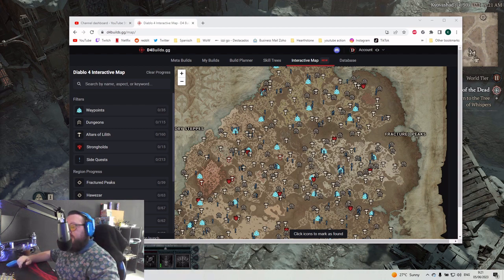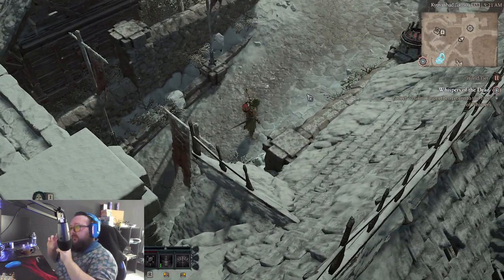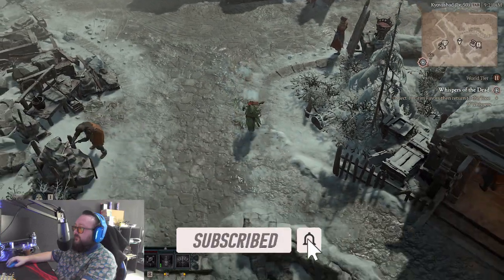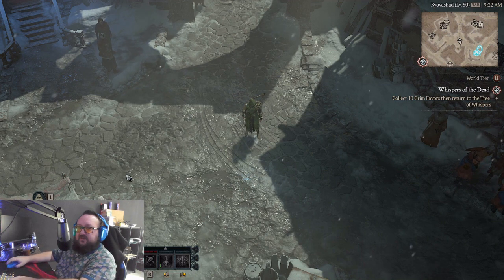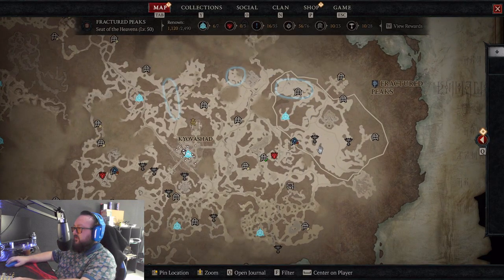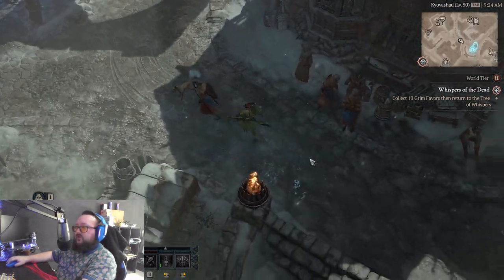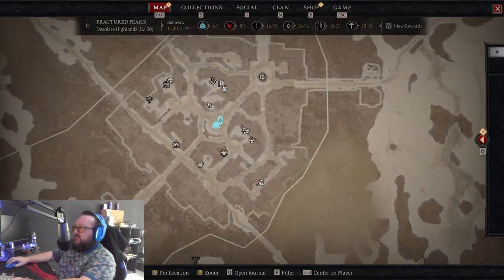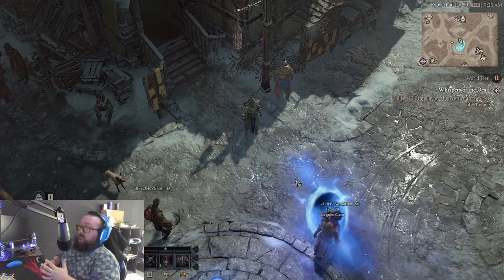5 Beginner Tips | Diablo 4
quick 5 Beginner Tips for Diablo 4.

My Partner for the best Gaming Energy Drink:
🔹Rogue Energy is designed to be the ultimate energy drink.
Make the switch to a better tasting, better mixing, more effective energy drink.
🔹Power-level in WRATH CLASSIC with the world's most in depth and easy to use guide
🔹Mic Blue Yeti Nano
🔹Mouse Logitech G305
🔹Headset Logitech G733 (US)
🔹Laptop Dell G15 (US)